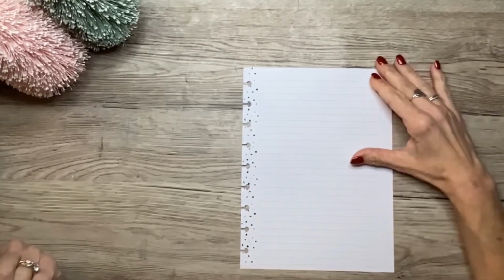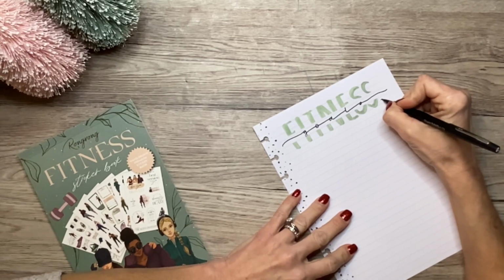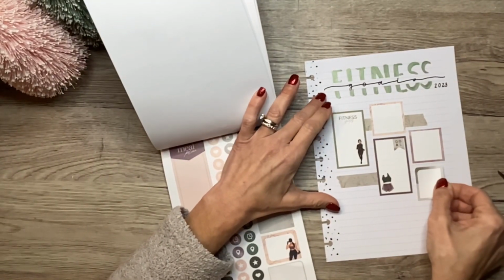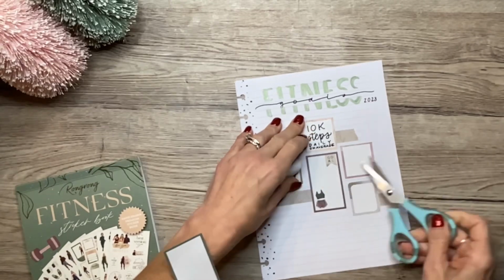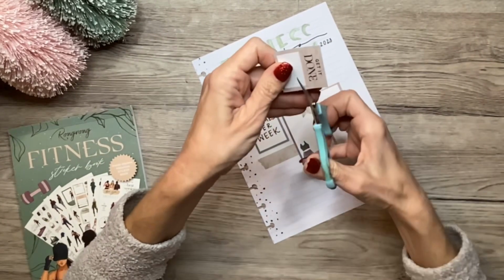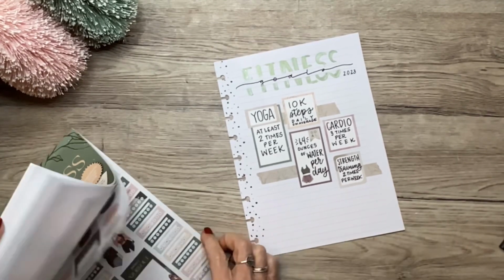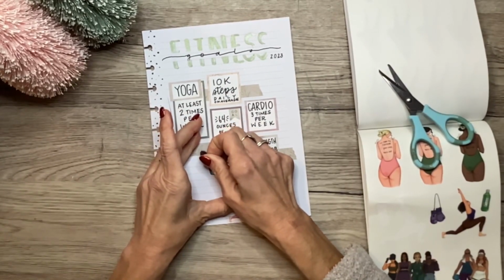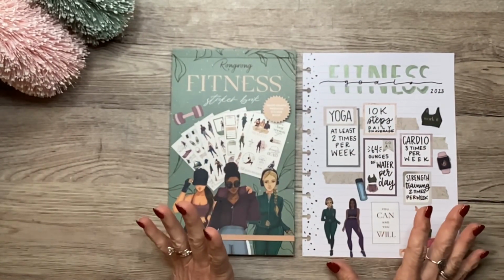PLAN WITH ME | FITNESS GOALS SHEET | THE HAPPY PLANNER | RONGRONG